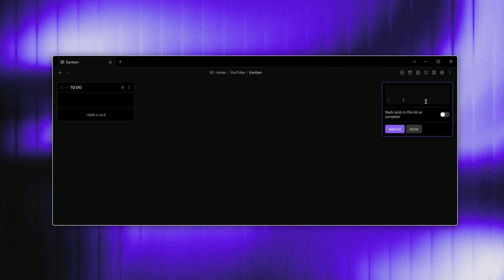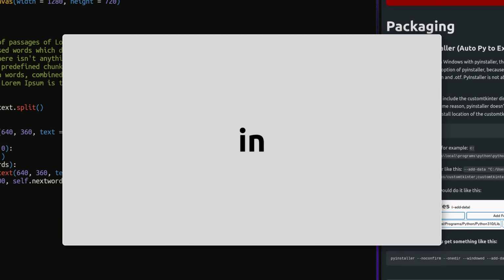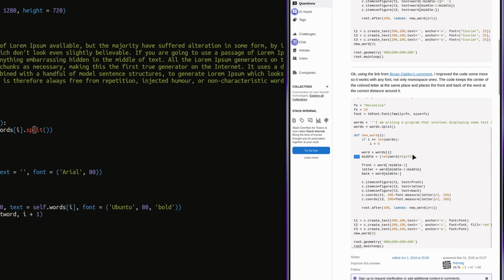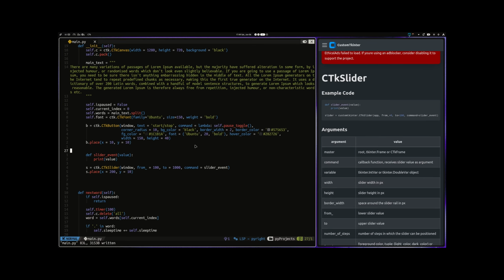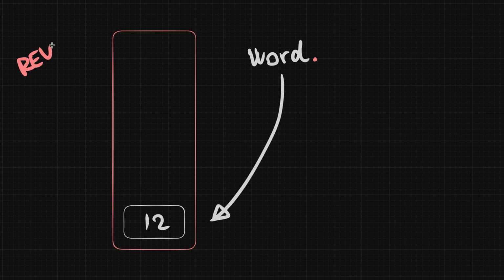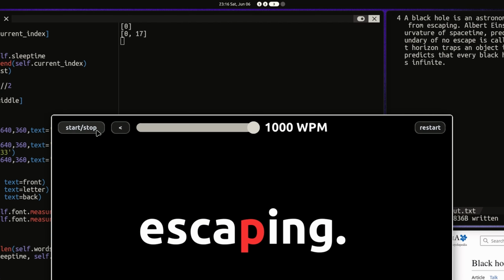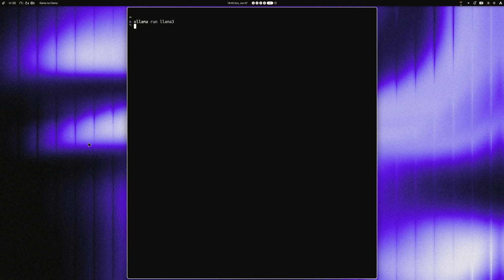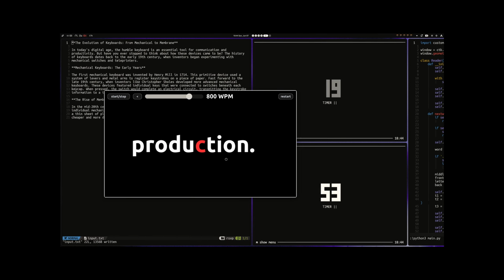Reading is Slow. So I Made it Fast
RSVP is pretty cool. I must say.